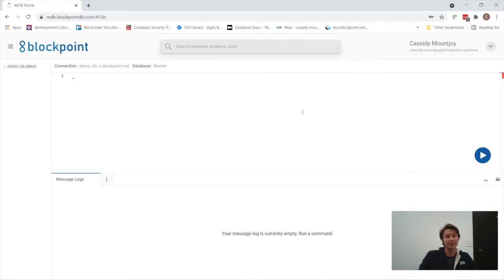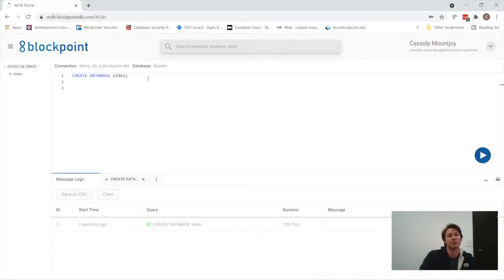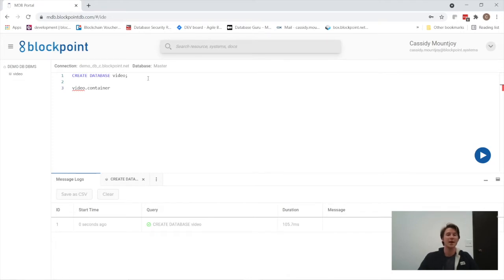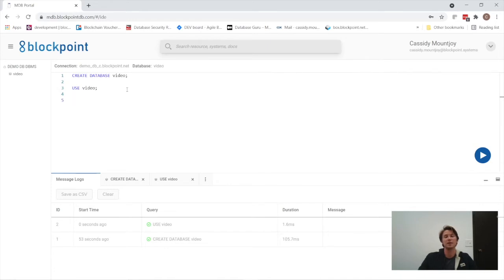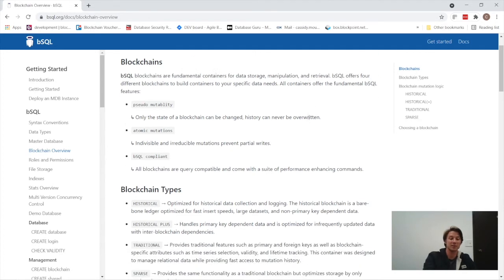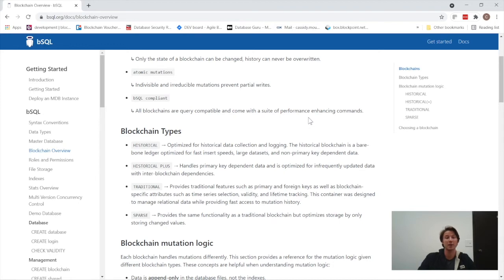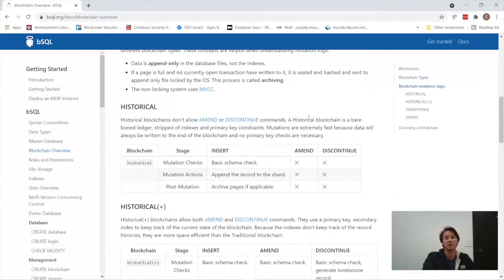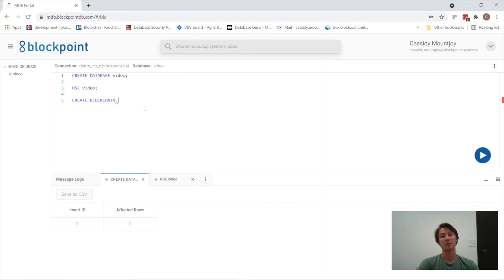Tutorial #3: bSQL Databases and Blockchains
Demonstrating database and blockchain creation using the bSQL programming language! Here we go over how to create and use database, the different types of immutable blockchains in bSQL, and how to structure your schema accordingly.